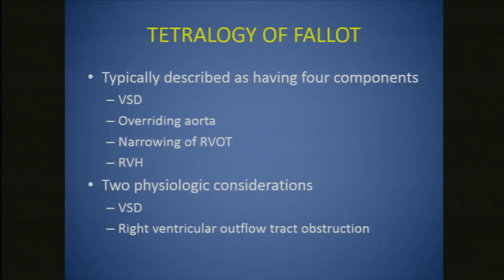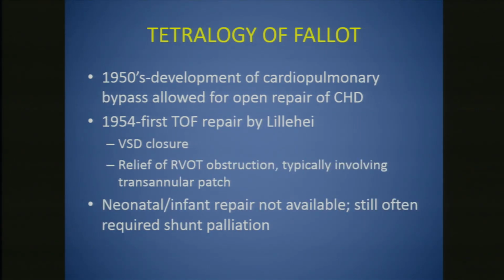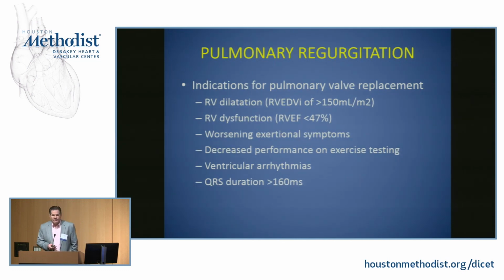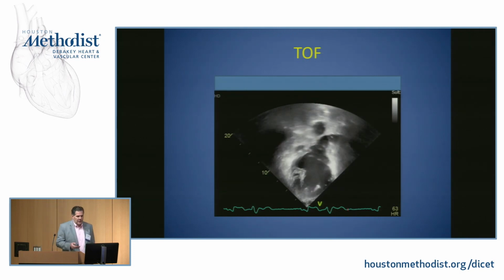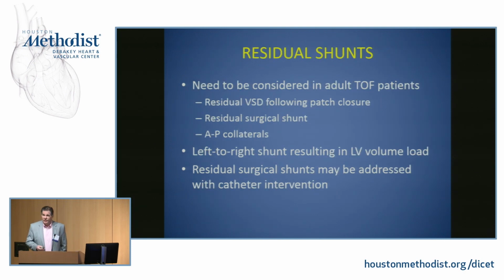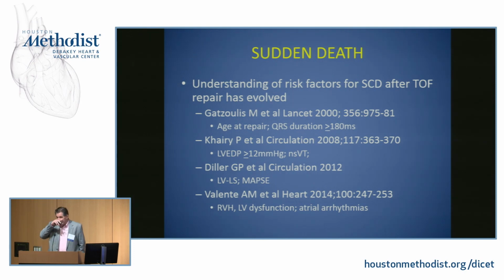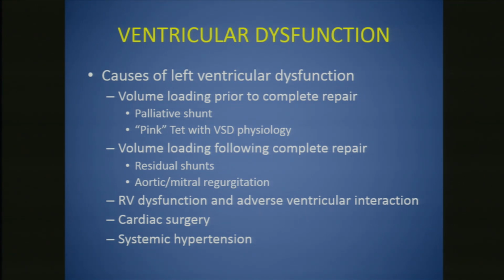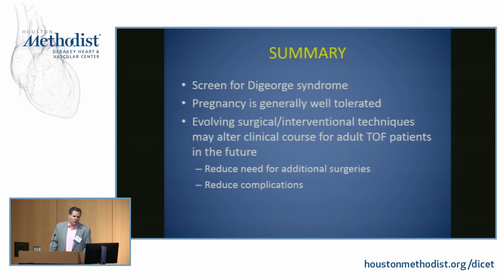Tetralogy of Fallot (GREGORY JOHNSON, MD)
ADULT CONGENITAL HEART SYMPOSIUM 2017
Houston Methodist Research Institute - November 18, 2017

Session II: Right-Sided Lesions

Speaker: GREGORY JOHNSON, MD

Houston Methodist DeBakey Heart & Vascular Center presents:
THE 3RD ANNUAL ADULT CONGENITAL HEART SYMPOSIUM

Houston Methodist Institute for Technology, Innovation & Education (MITIE)
6670 Bertner Ave.
John F. Bookout Auditorium, 2nd Floor

Course Directors:
C. Huie Lin, MD, PhD,  Ari Cedars, MD,  and Thomas E. MacGillivray, MD